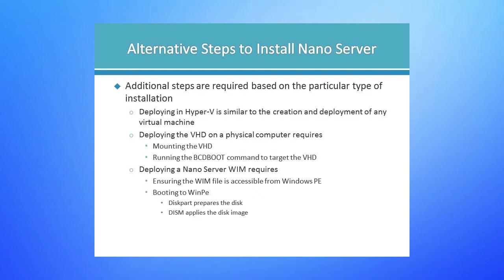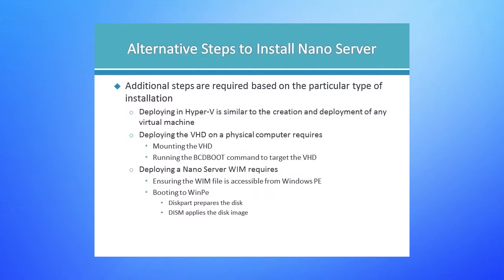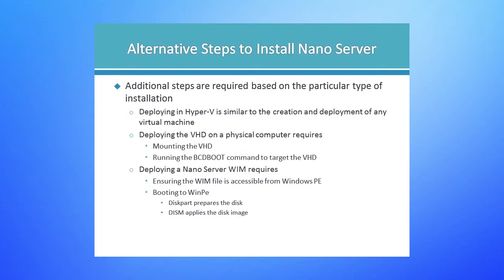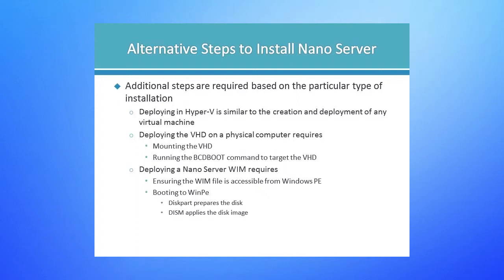027 Alternative Steps to Install Nano Server